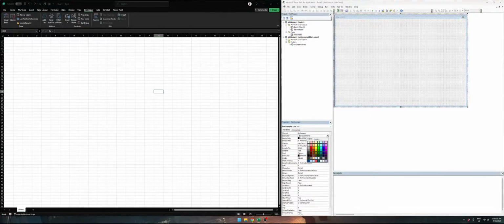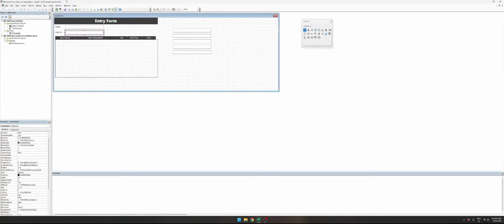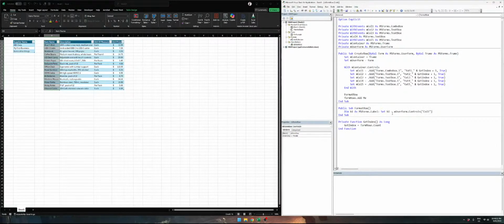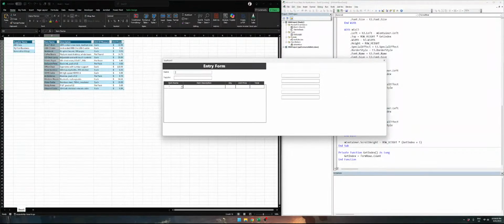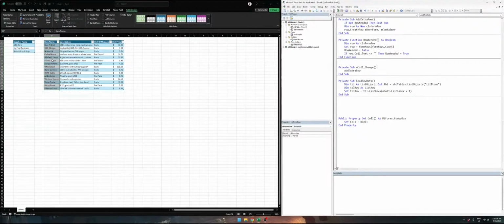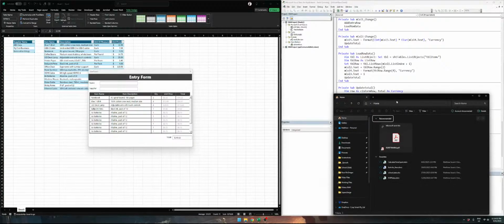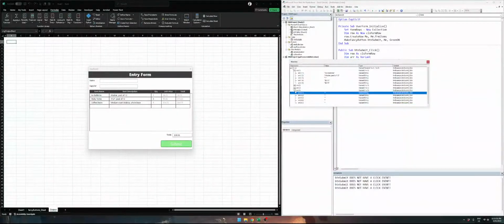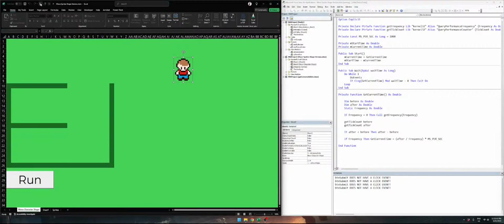Live VBA Tutor Session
Just had an idea I wanted to work on.  Thought I'd share with you all